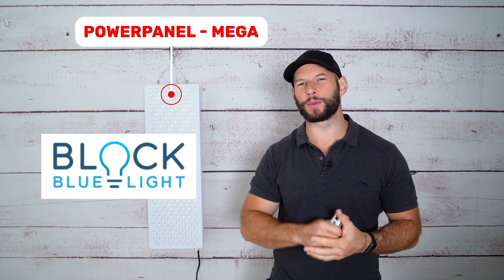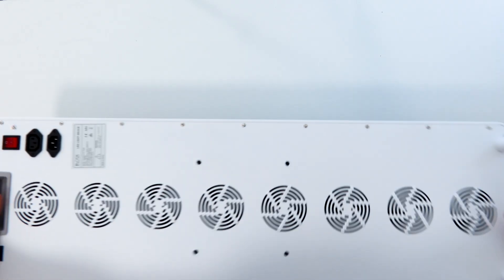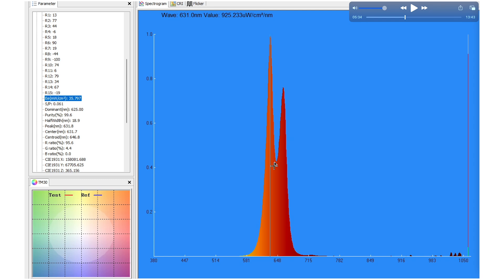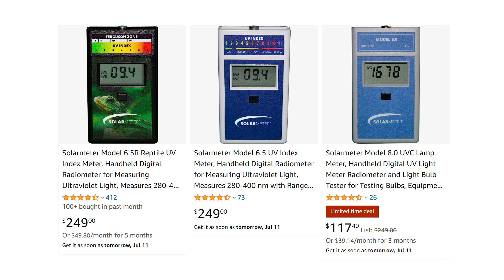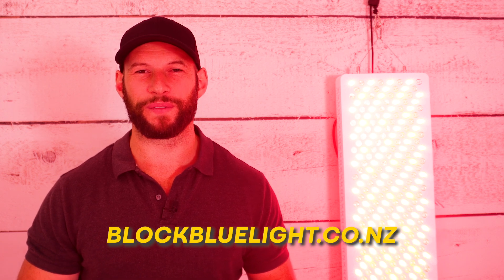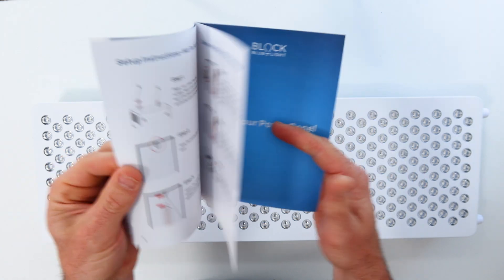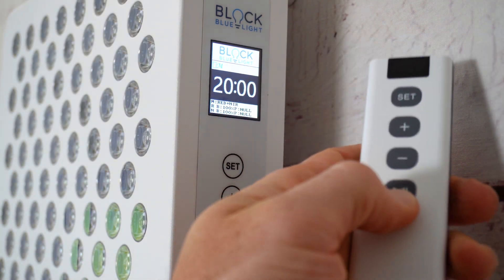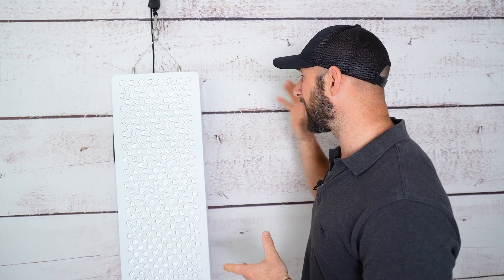Block Blue Light Mega Red Light Panel Review!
Block Blue Light Mega Panel Review – Can It Beat The Big Players?
This red light therapy panel is Block Blue Light’s largest—and it might surprise you. I test the Mega’s power, wavelengths, noise, and features to see if it stacks up against industry leaders.

Here are all products I mention in my block blue light red light therapy review:

✅ For a Block Blue Light panel, click the The discount will be automatically applied at checkout.
✅ Buy a PlatinumLED BioMax panel or accessories, and use the following link for a discount
✅ For a Mito Red MitoADAPT or MitoPRO, use the following link for a discount The discount will be applied at checkout.

Also, check all the resources I mention in my block blue light red light therapy review, as well as on red light therapy in general:

✅ My video on the red light therapy treatment area and coverage
✅ My second video on red light therapy coverage - implying that bigger panels offer better coverage

I hope you liked my block blue light red light therapy review. As you can see, the block blue light mega red light panel is impressive so far, with great power, low emf, good value, no shipping and import taxes to many locations, a decent control panel, and more.

00:00 Company & Panel Introduction
01:40 Spectrometer Wavelength Testing
04:03 Spectrometer Power Testing
06:25 Price & Shipping
08:05 Value, Warranty & Stands
08:46 Powerpanel Mega Pros
11:04 Powerpanel Mega Cons
12:40 Who Should Buy?
14:25 Alternative Competitors' Panels
16:07 Finishing Thoughts